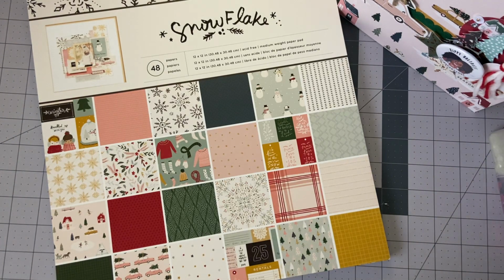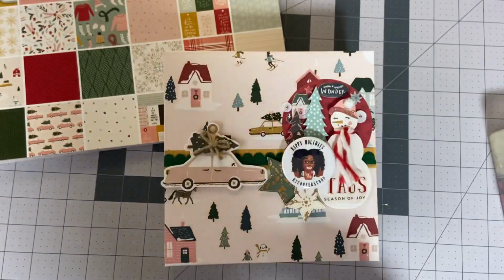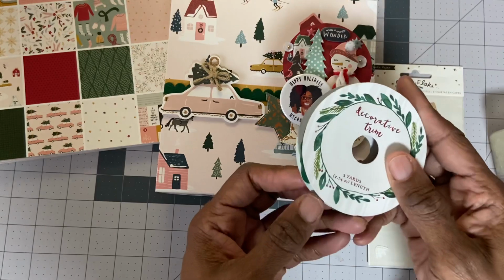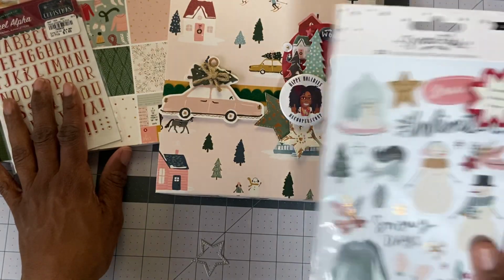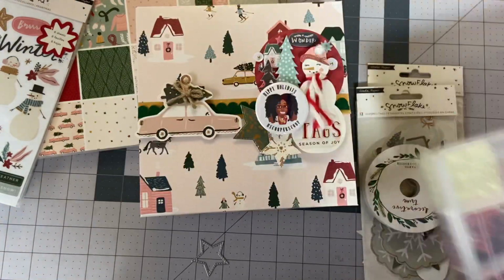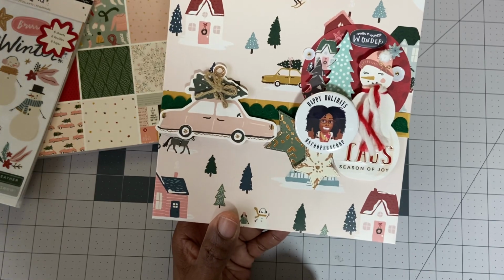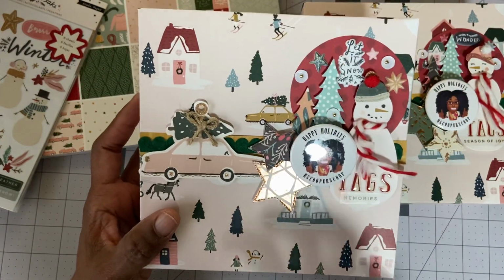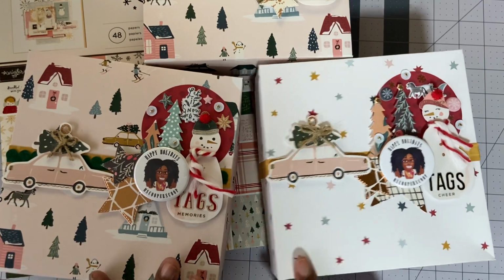Crate Paper, Snowflake -Tag Gift Box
You will find a tutorial for this box over in the Stampin Up YouTube channel. Just search for How To Make Your Own Custom Box. Thanks for stopping by. Muriel